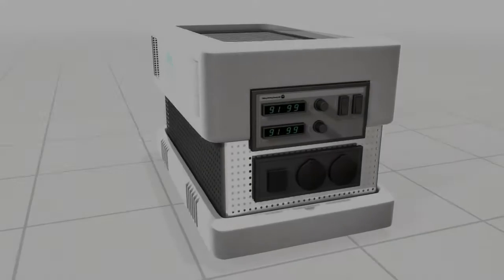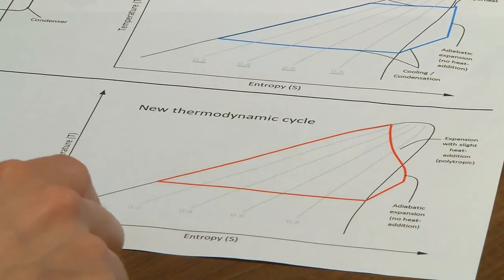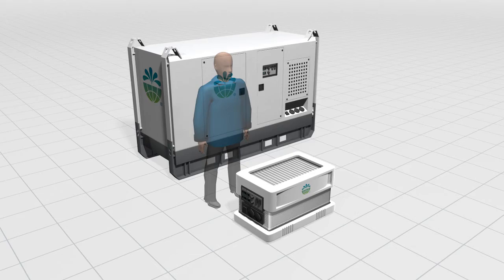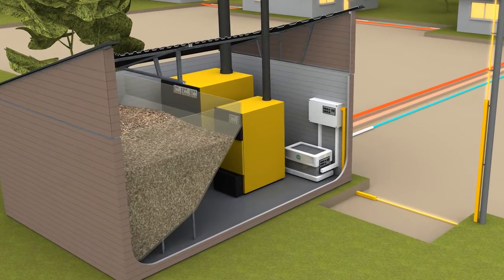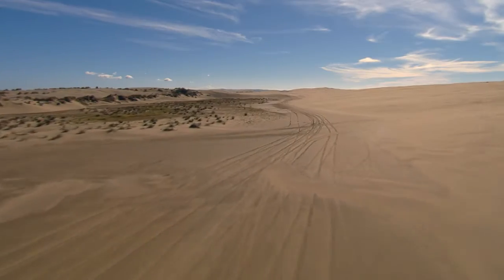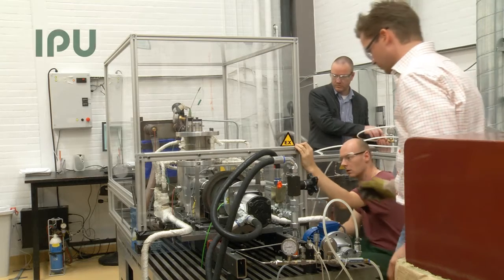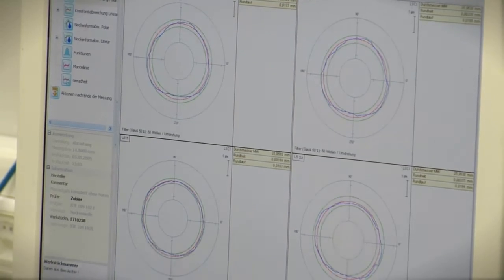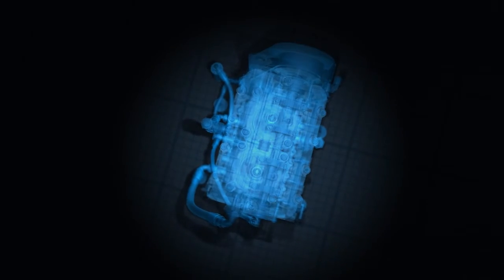CraftEngine - Electricity production from renewable heat sources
CraftEngine can produce electricity from any renewable heat source, including biomass combustion, solar thermal and waste heat.

The first prototype was tested with success in 2011, and the next generation is presently being tested in Sweden.

The first commercial units will be available in 2013!